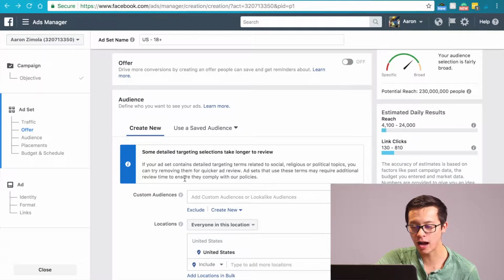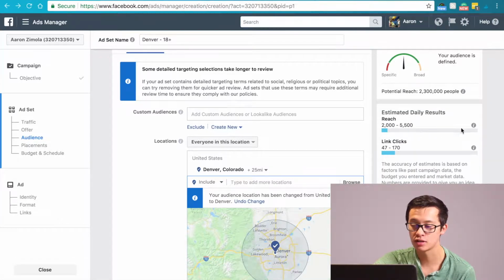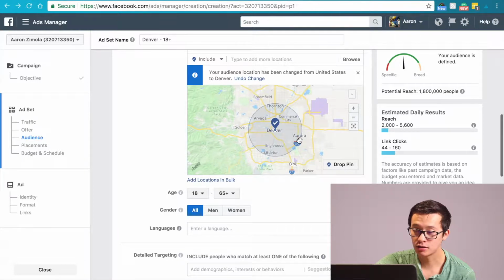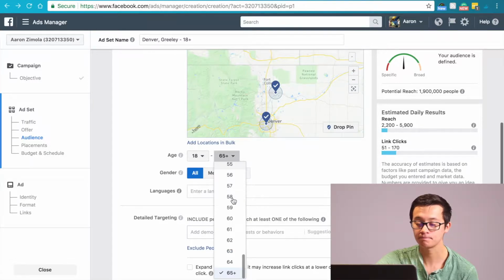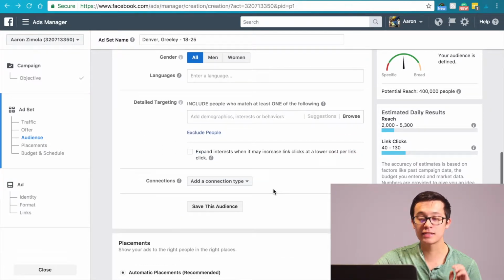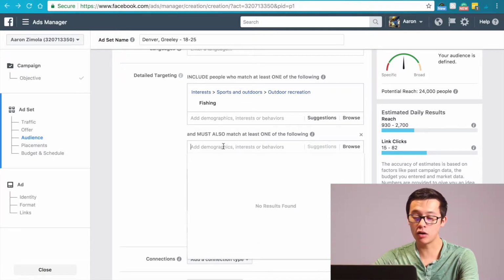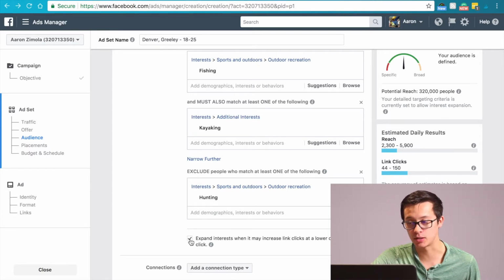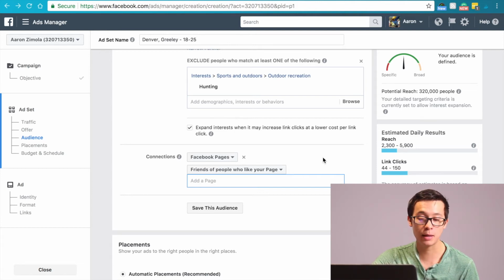Facebook Ads Part 2 - Defining Your Audience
Learn how to effectively build an audience in Facebook Ads Manager